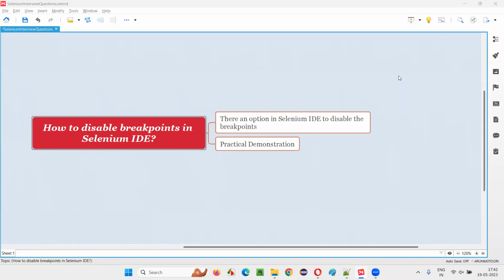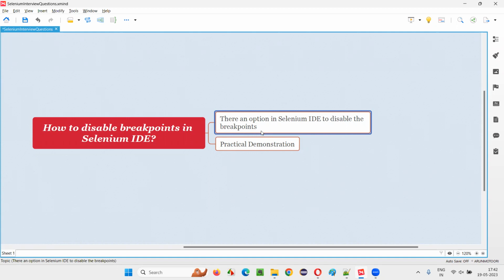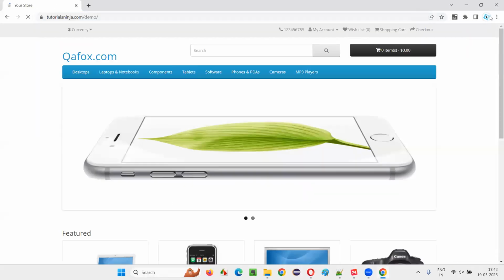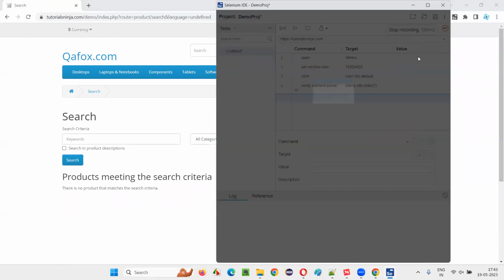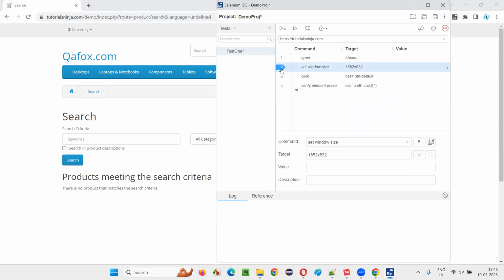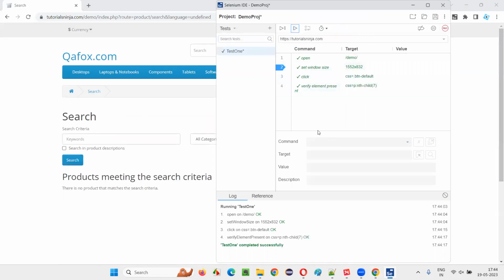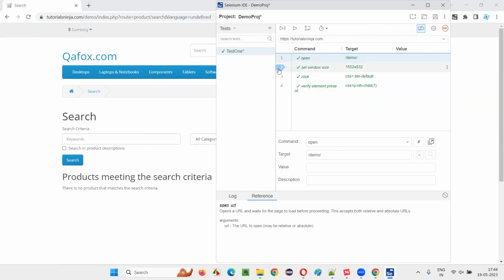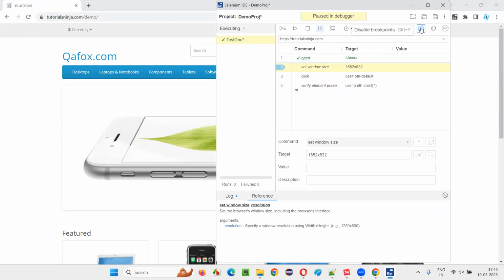How to disable breakpoints in Selenium IDE (Selenium Interview Question #159)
In Selenium IDE, explain how you can execute a single line